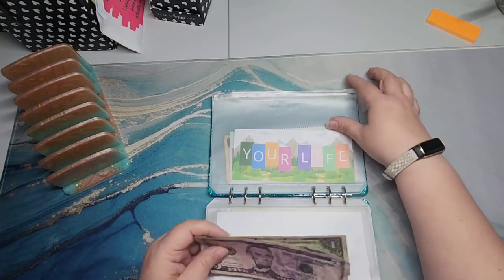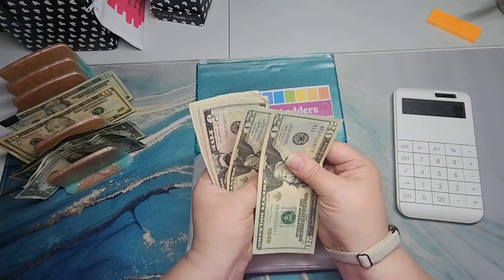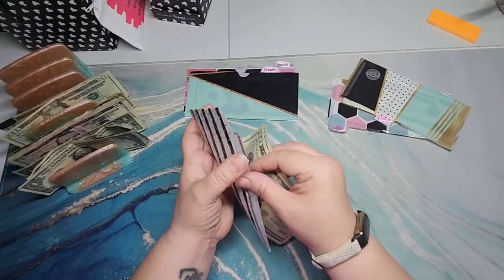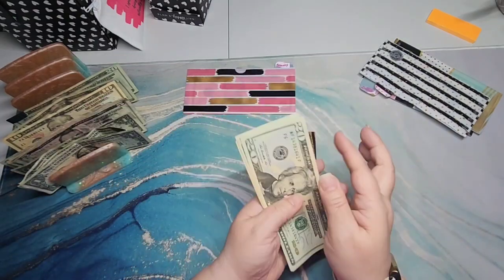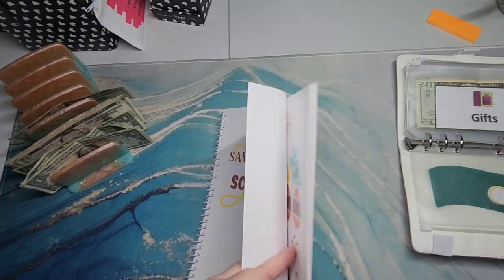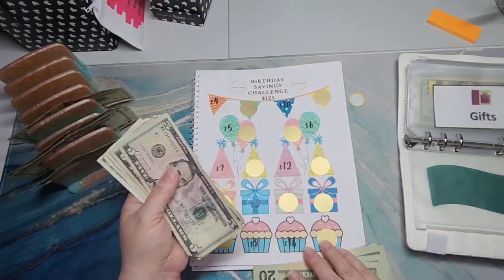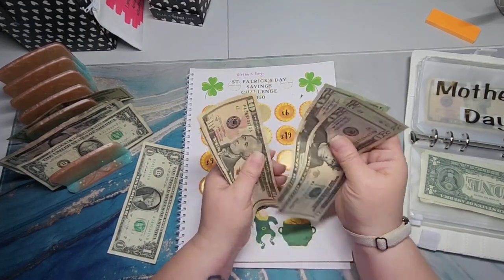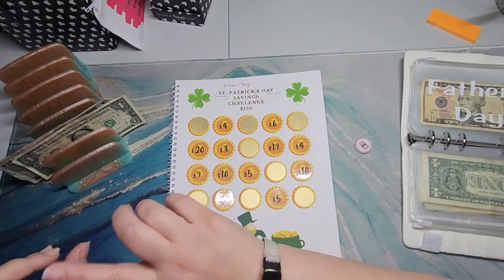Unstuffing some Saving Challenges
Welcome! Jessica here unstuffing some saving challenges.

Rewards programs:
Rakuten Referral:

Budget Wallet

Budget binders

Prop Money

Zipper Envelopes

Budget trackers

Etsy Shops:

Musician: @iksonmusic